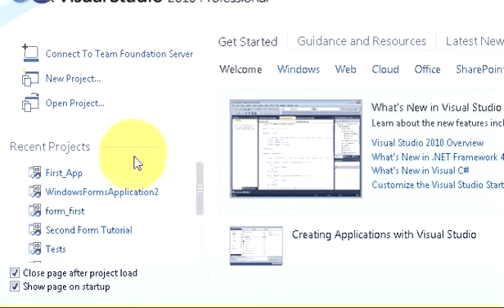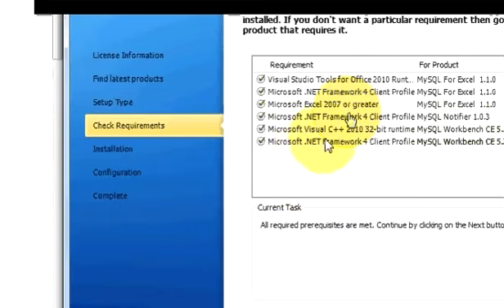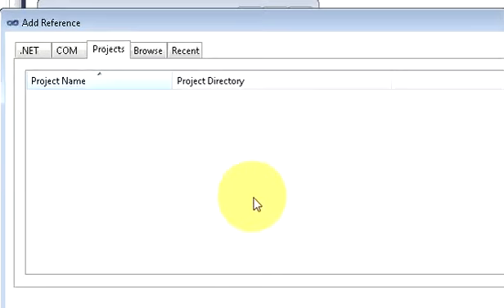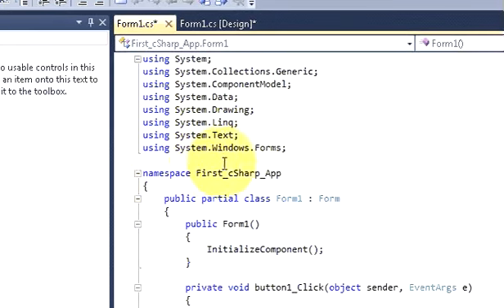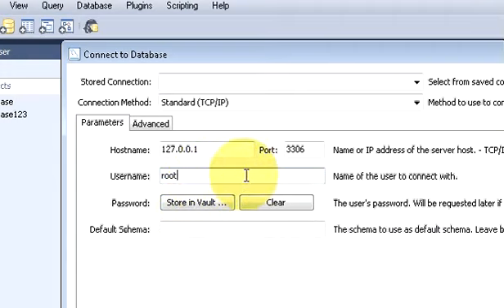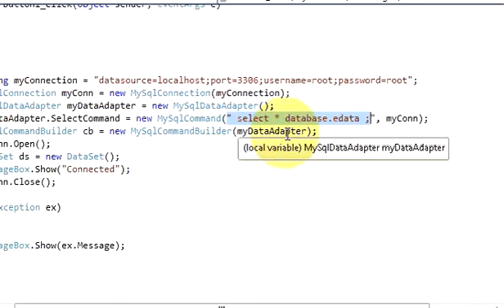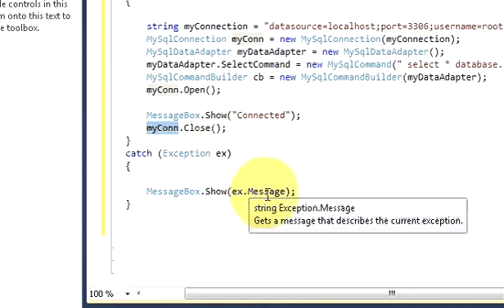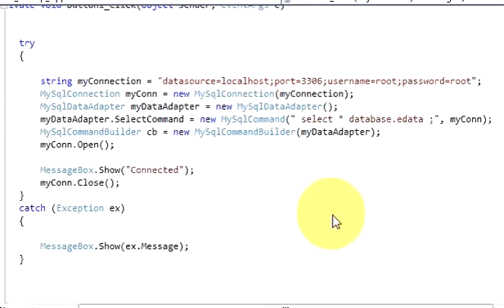C# Tutorial 1 Getting Started and Mysql database Connection